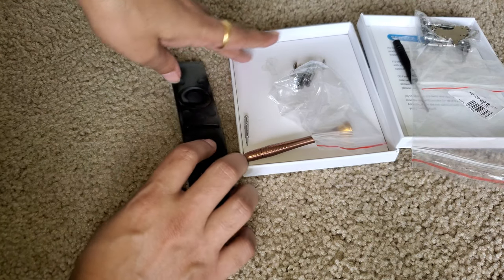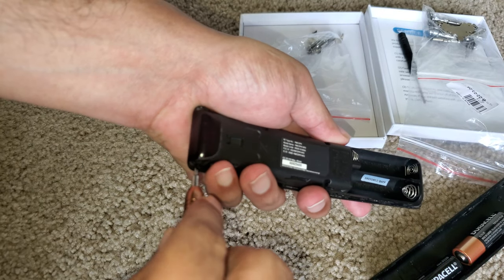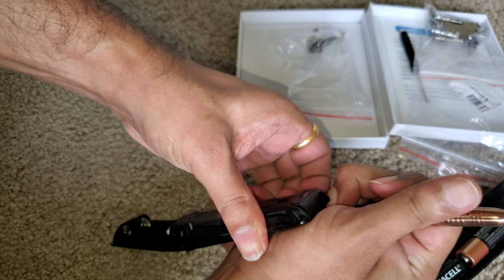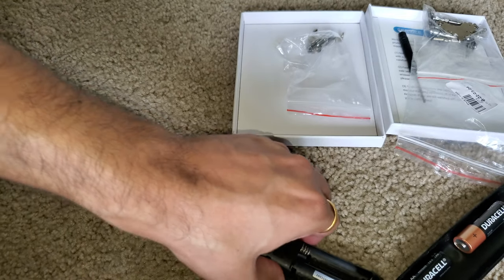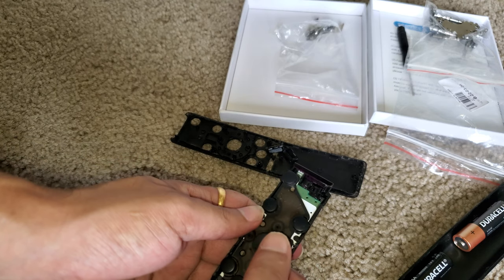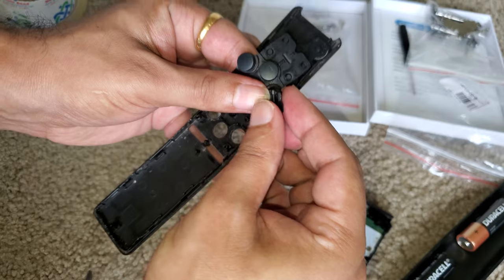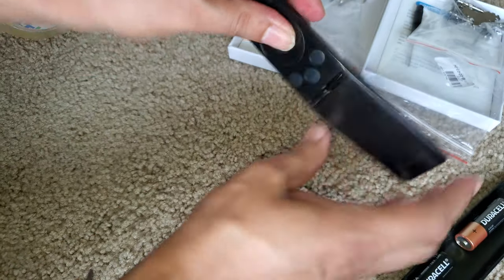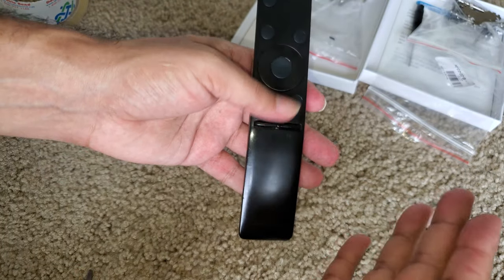How to open Samsung TV smart remote and Repair it. Change Battery On Samsung TV Remote